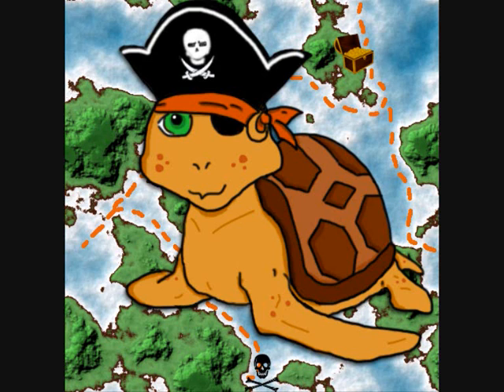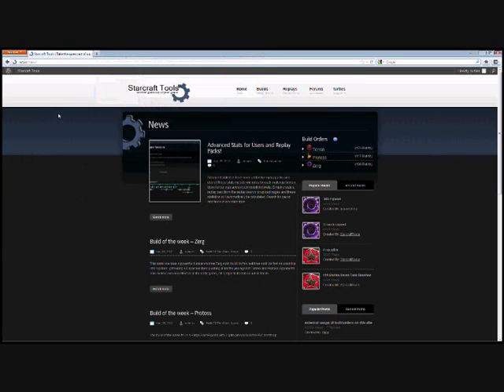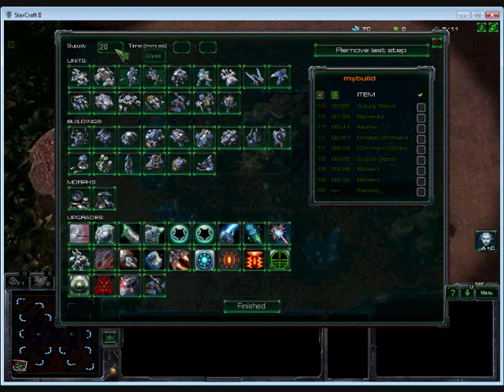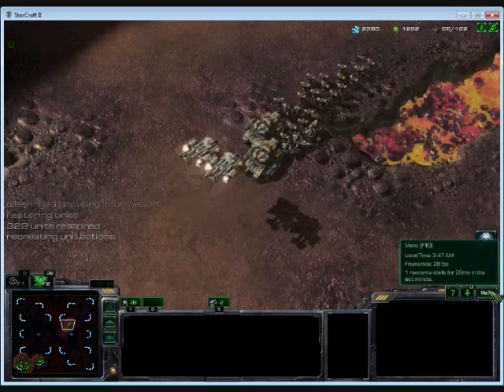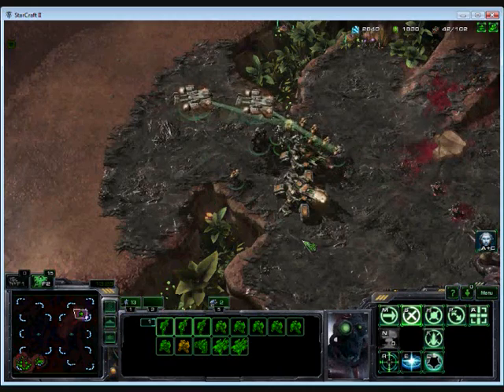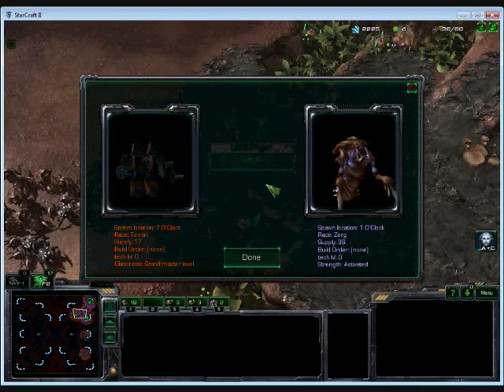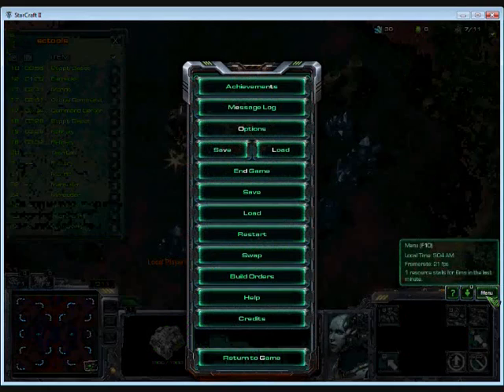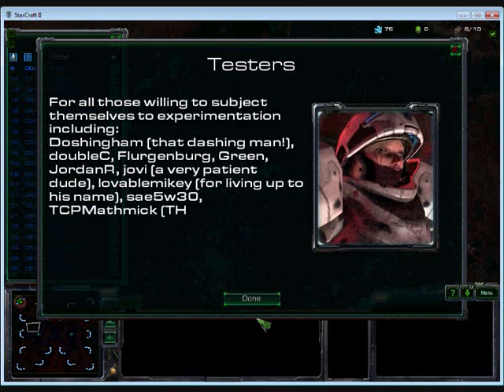tutorial for SALT (Save/Load Tool)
IMPORTANT!

Thanks, turtles.